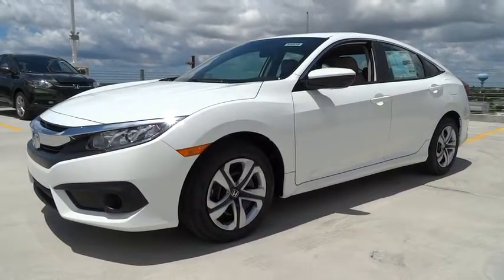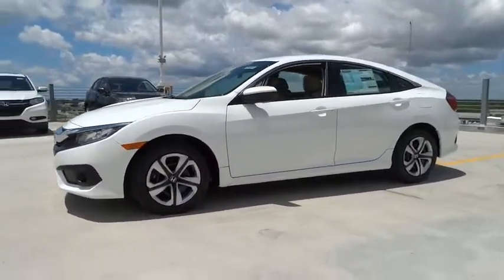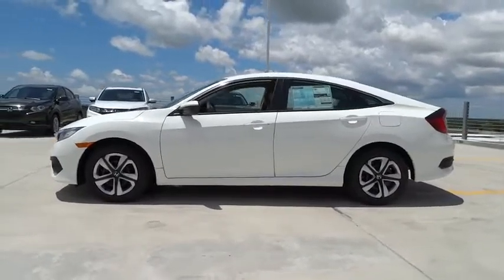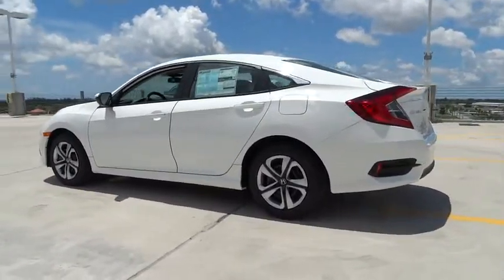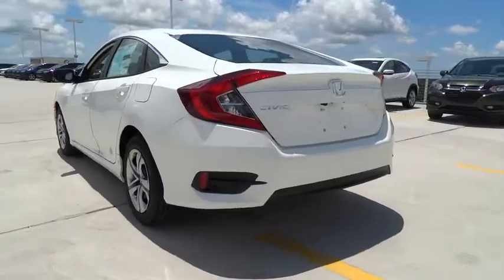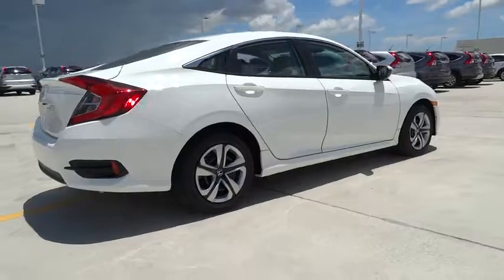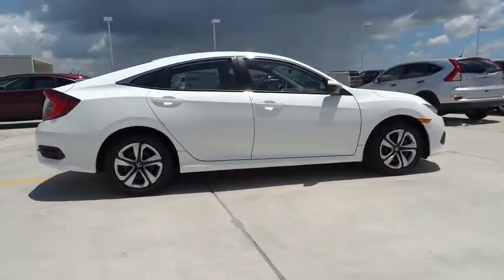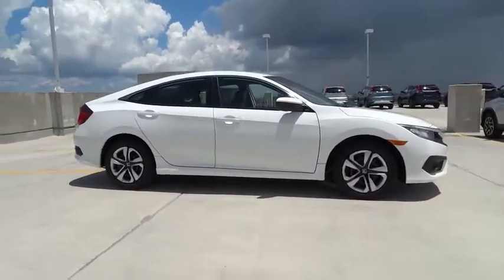2016 Honda Civic Sedan Homestead, Miami, Kendall, Hialeah, South Dade, FL 54930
2016 Honda Civic Sedan
2016 Honda Civic Sedan LX - Stock#: 54930 - VIN#: 19XFC2F66GE060326

Largo Honda
554 NE 1st Ave

Just Arrived.. Are you seeking a super value in a vehicle? Well, with this superior LX w/Honda Sensing, you are going to get it... Gas miser!!! 41 MPG Hwy.. Move quickly!!! Safety equipment includes: ABS, Traction control, Curtain airbags, Passenger Airbag, Stability control...Other features include: Bluetooth, Power locks, Power windows, CVT Transmission, Climate control... Largo Honda Home Delivery for Less!